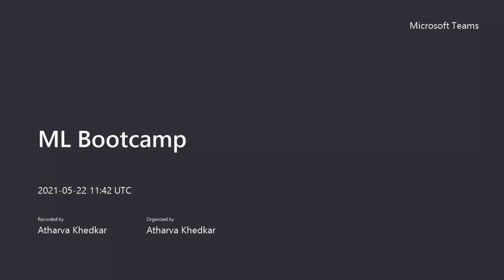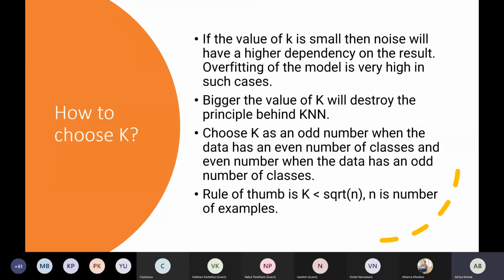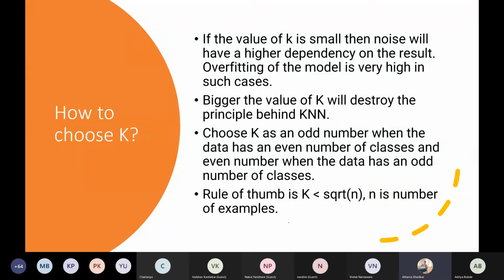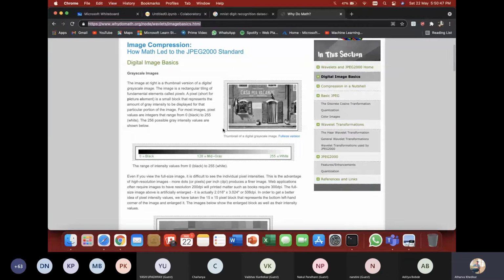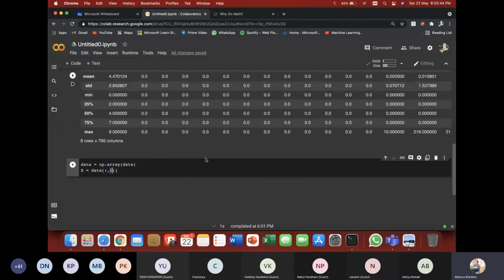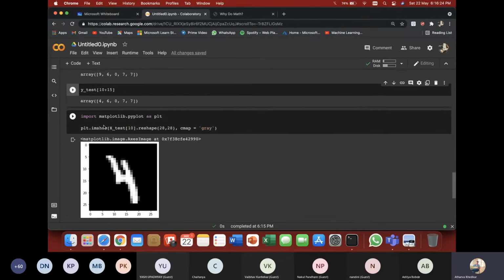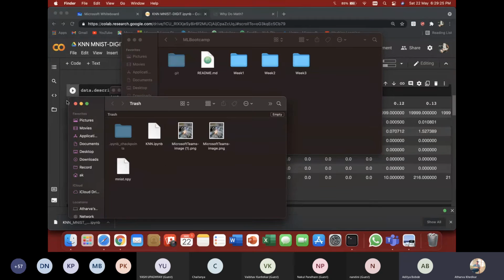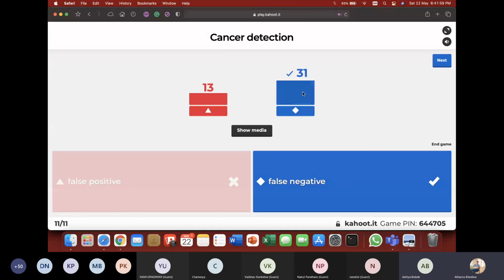ML Bootcamp Session 5 - KNN Algorithm and MNIST Digit Classifier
In this video of our Machine Learning Bootcamp, you will get learn K nearest neighbours algorithm and implement it on the MNIST Handwritten Digits Dataset